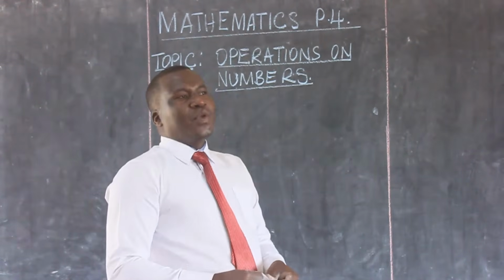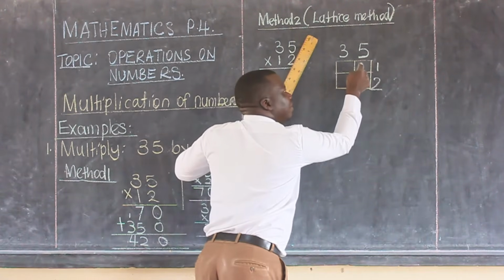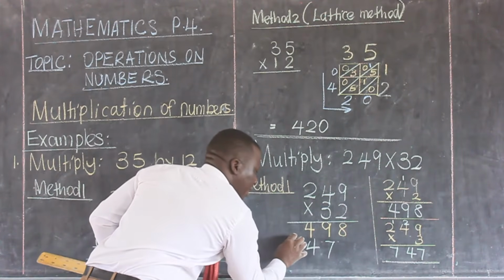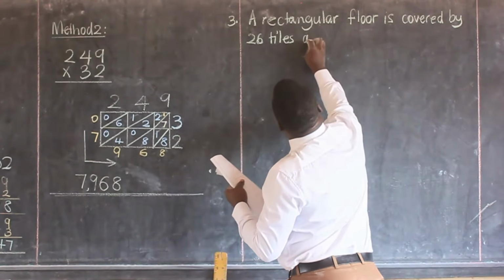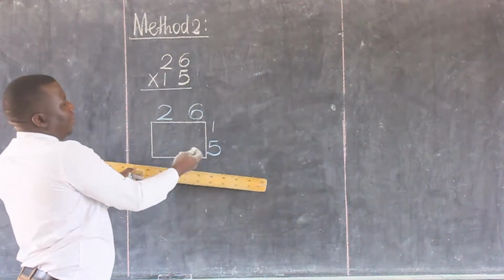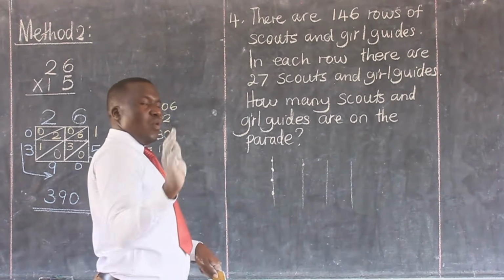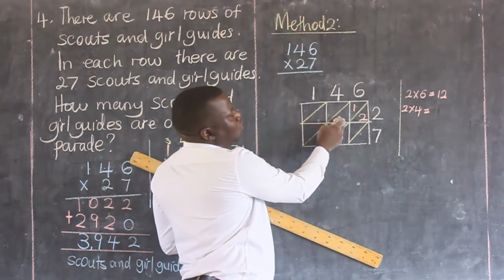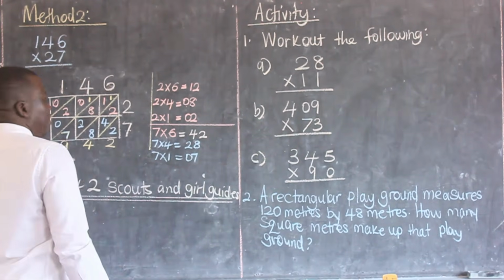Mathematics - Primary Four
Kampala Junior Academy - Mathematics - Primary Four